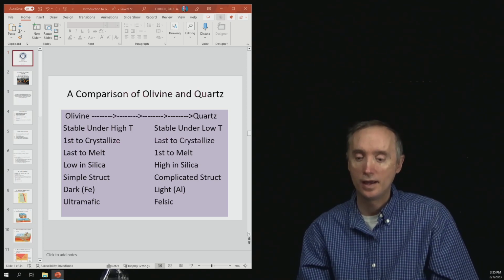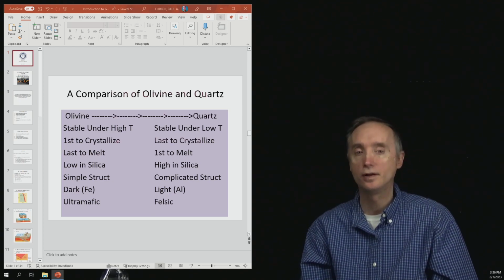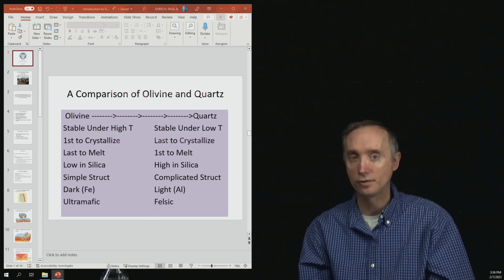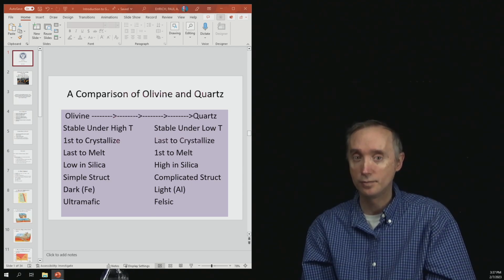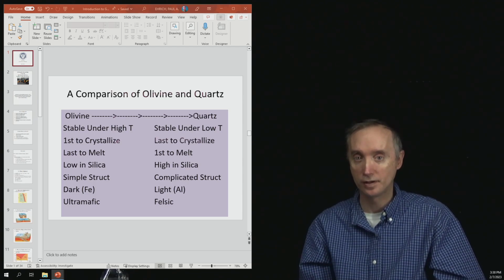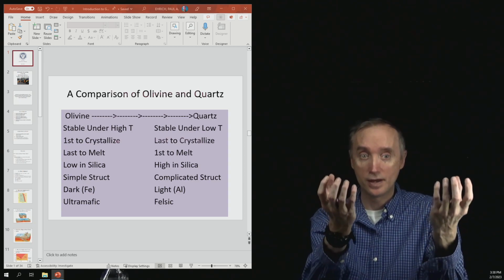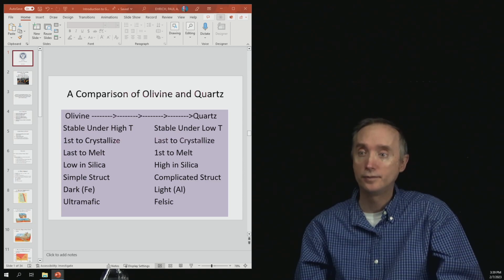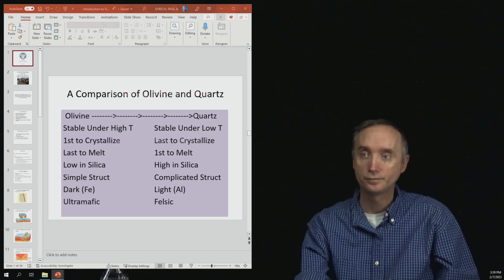Glg 4 9 Olivine Versus Quartz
In this segment of lesson 4 you will learn some properties of olivine and quartz.